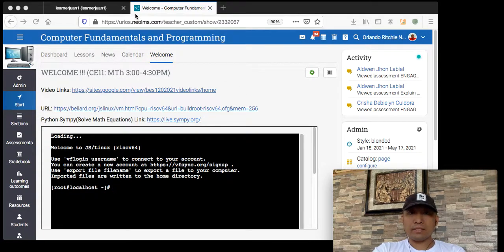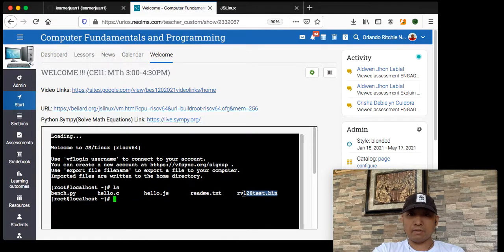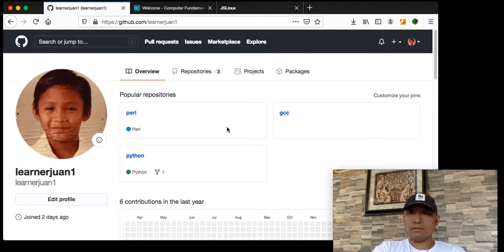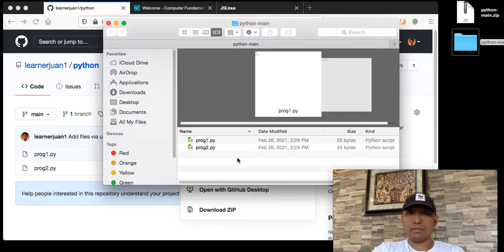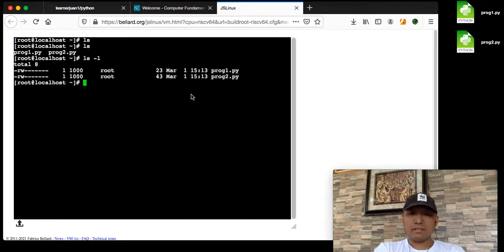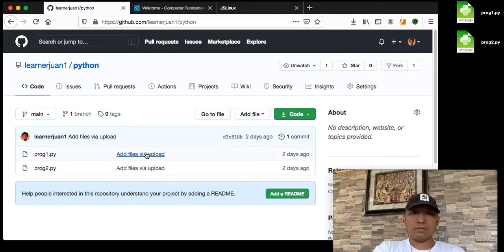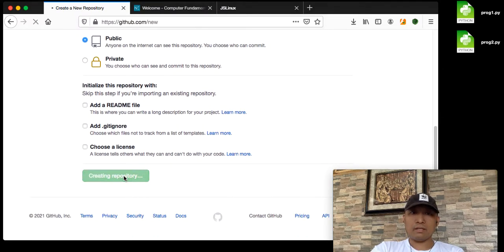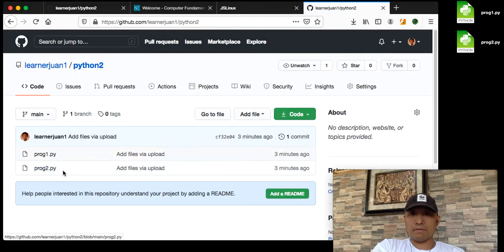bes120 GitHubPython1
Creating your GitHub repository for your first Python Programs. Uploading and running codes at JS Linux.